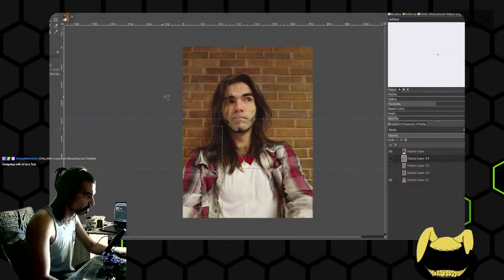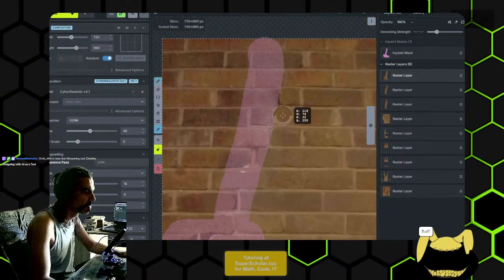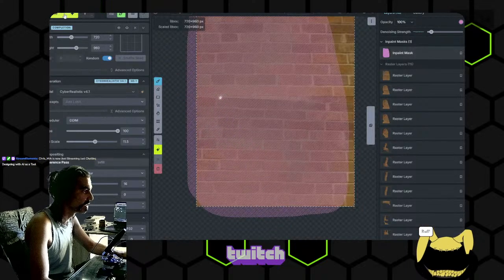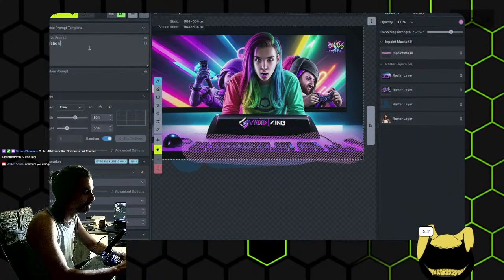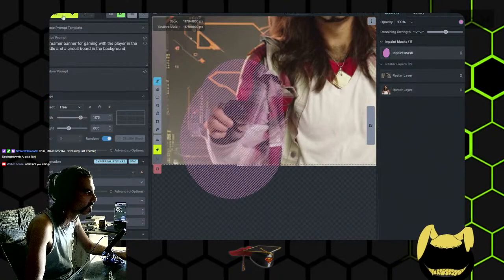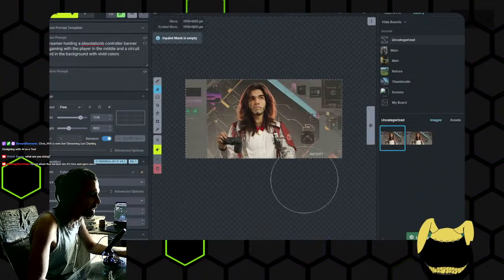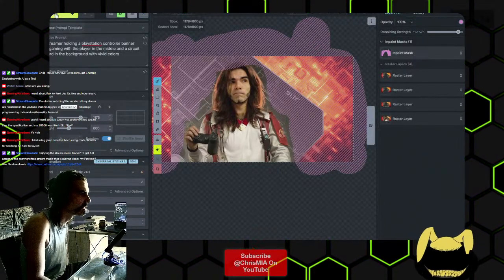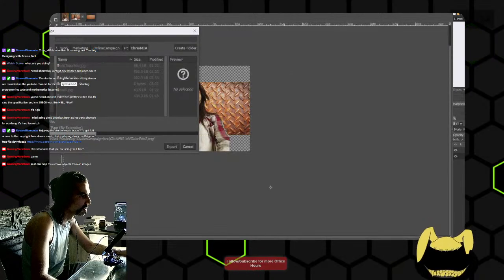Designing with AI as a Tool - Invoker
Going over how i personally use the designer workflow with AI to enhance productivity instead of directly depending on AI to create without personal input like grok or online generators. Using Invoker is a great addition to a designers toolset! Trust!